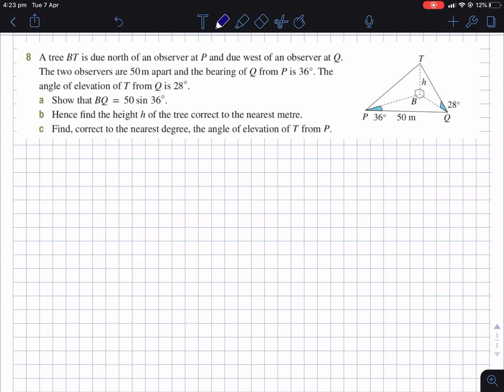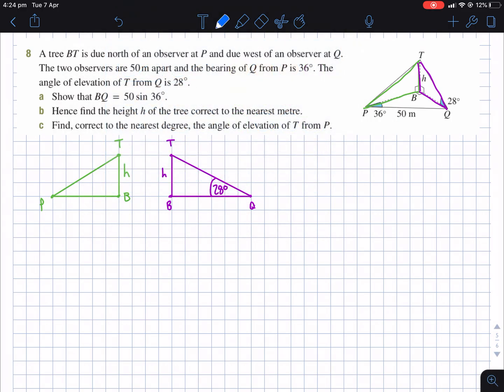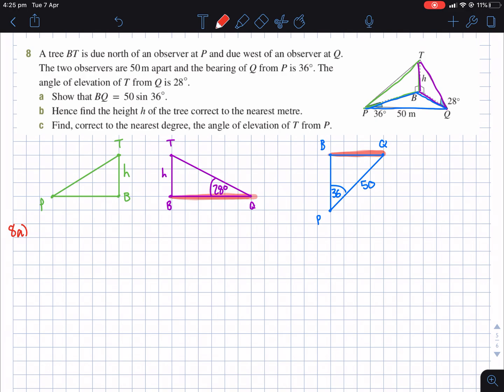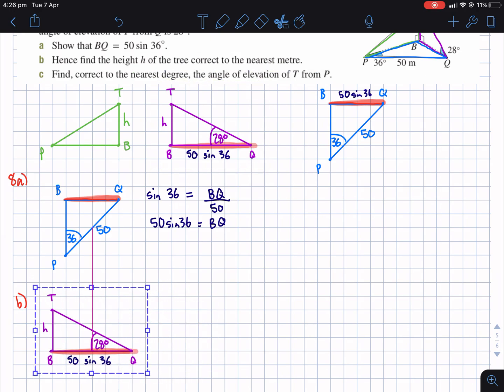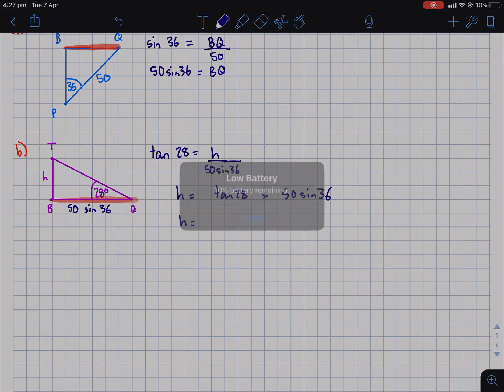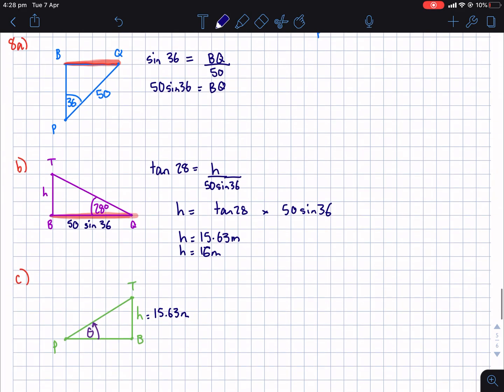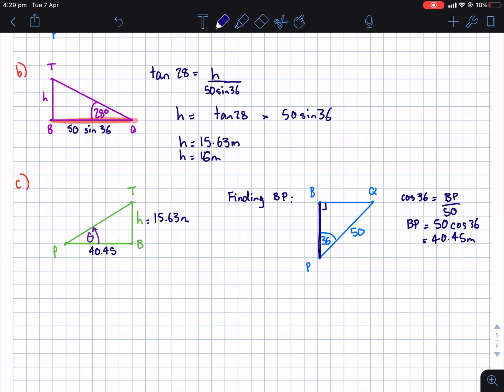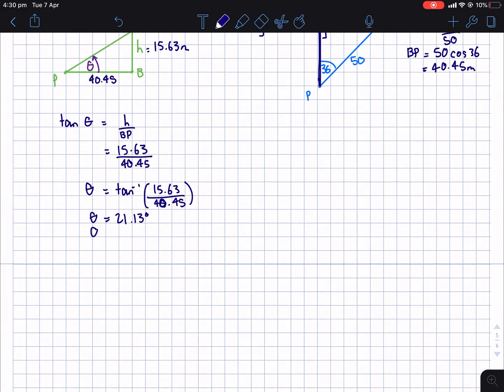2020 Year 11 Maths Advanced Exercise 5c/6c Question 8